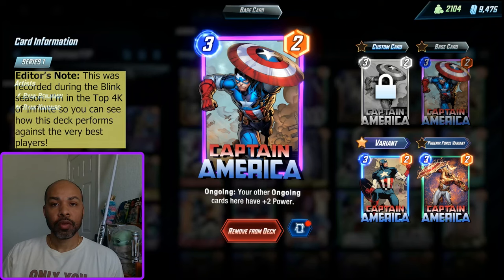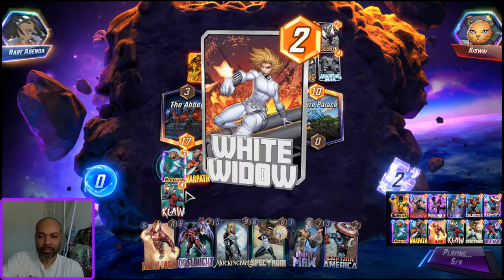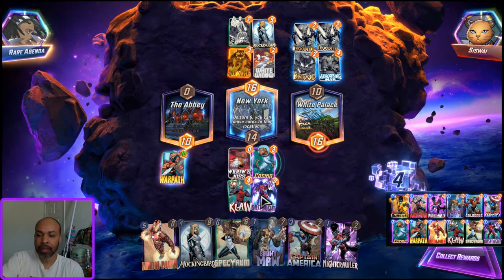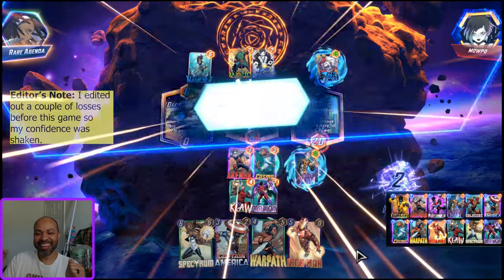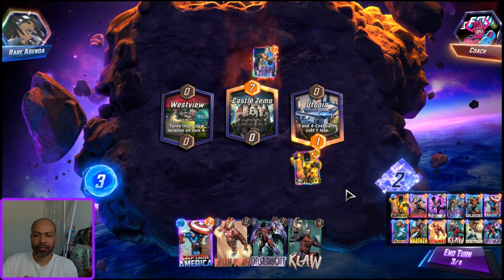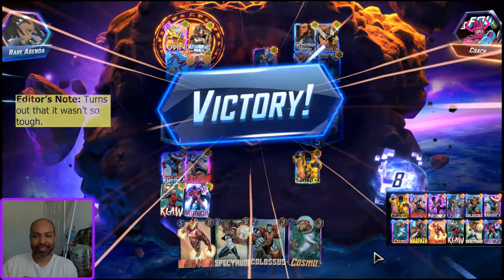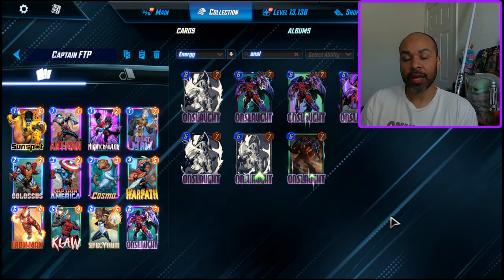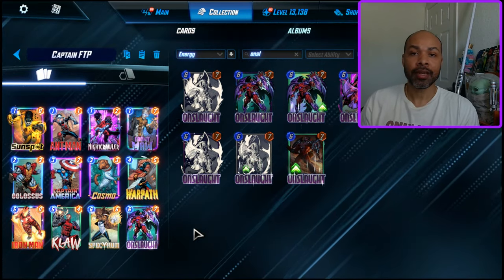SERIES 1 & 2 Deck in High INFINITE?! | Marvel Snap Beginner Guide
Gameplay around a pure Pool 1 and 2 card deck. I talk through and try to explain my thoughts as a way to help other players.

Twitch Channel But I rarely live stream due to real life commitments.

Timestamps:
00:00 Intro
00:40 vs Silver Surfer
05:55 vs Namora Wong
09:55 vs Wong Odin
14:06 Wrap Up
14:32 Deck Breakdown

# (1) Sunspot
# (1) Ant Man
# (1) Nightcrawler
# (1) Ebony Maw
# (2) Colossus
# (3) Captain America
# (3) Cosmo
# (4) Warpath
# (5) Iron Man
# (5) Klaw
# (6) Spectrum
# (6) Onslaught